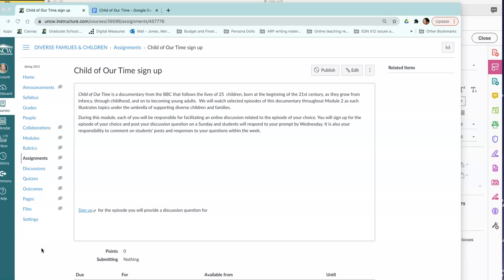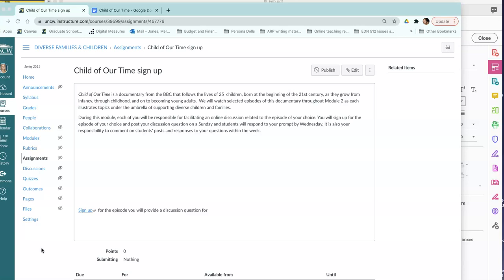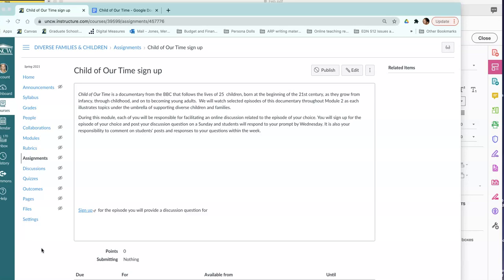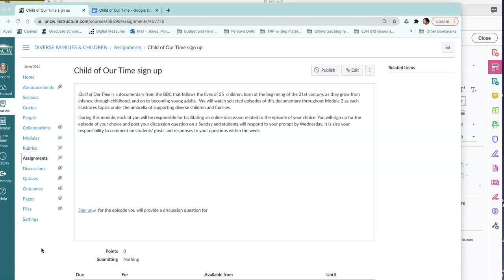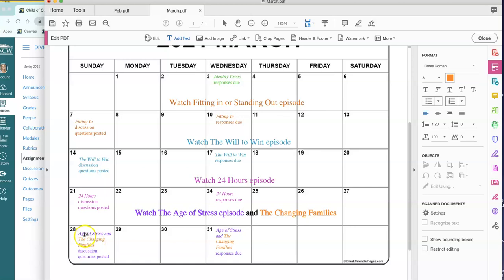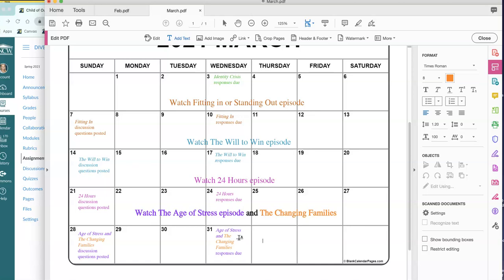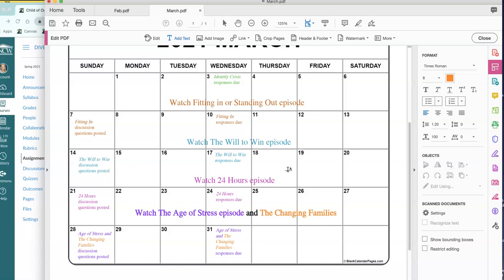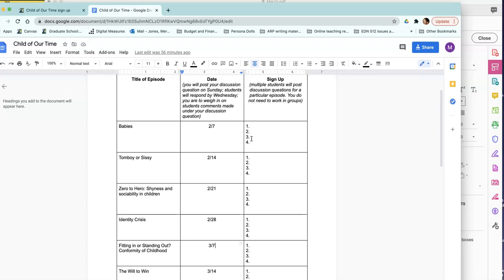Child of Our Time assignment overview